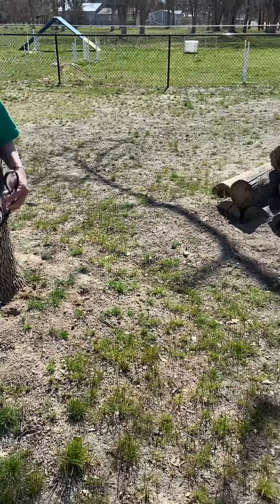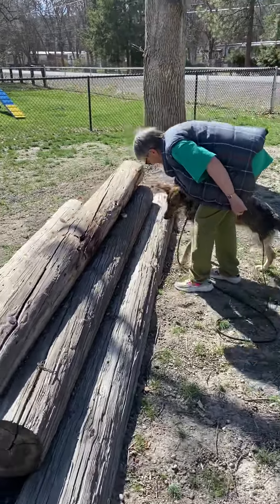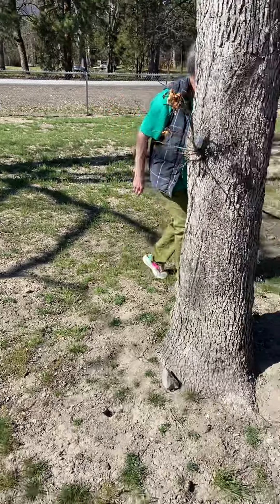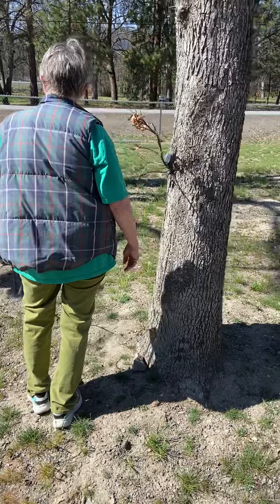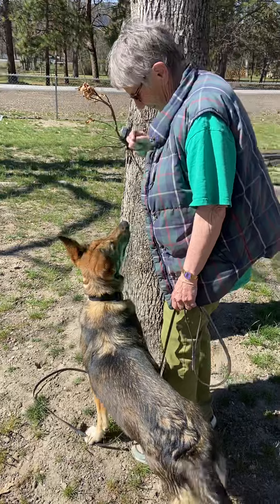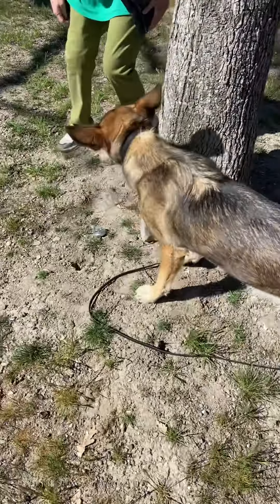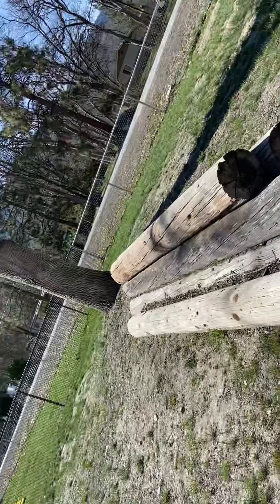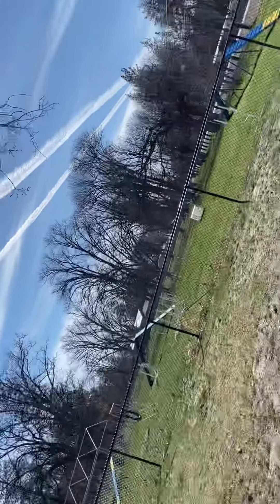Pepper Intro to Odor Day 4 run 3